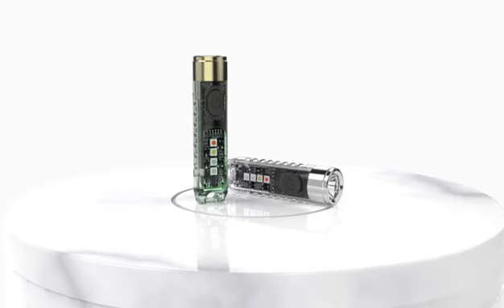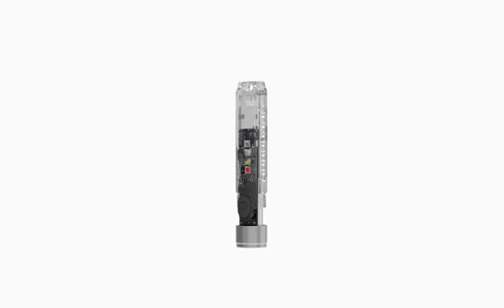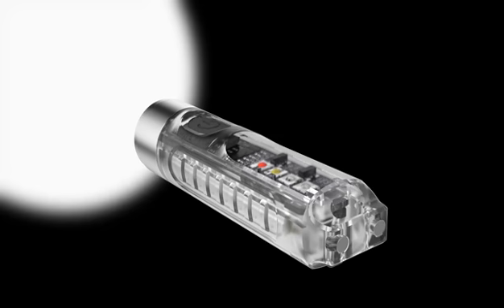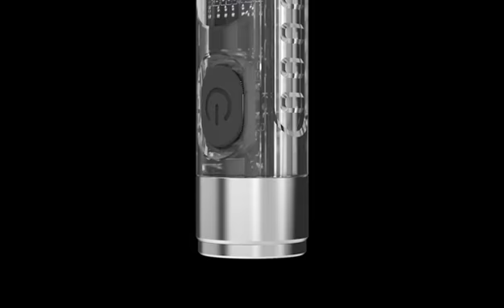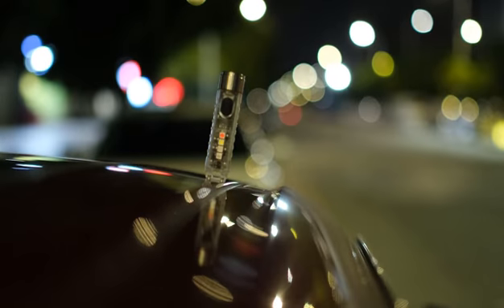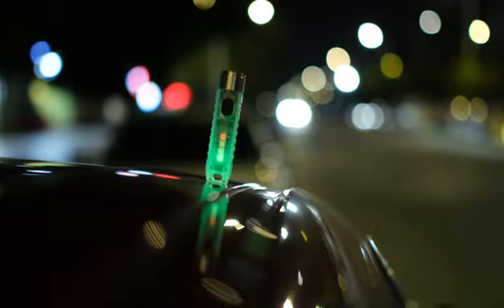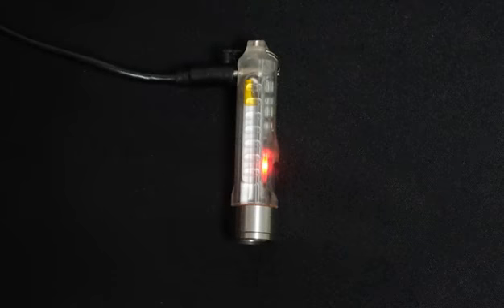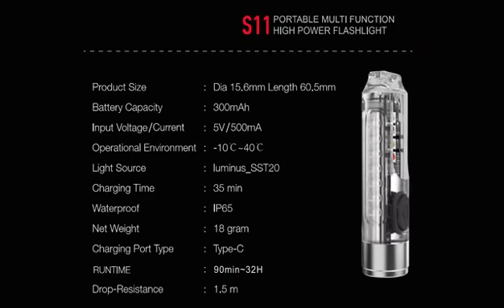Super mini flashlight. You will love it